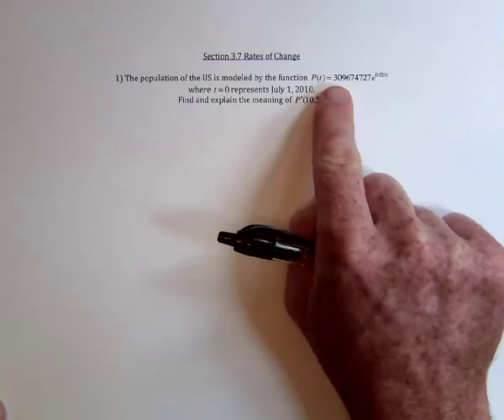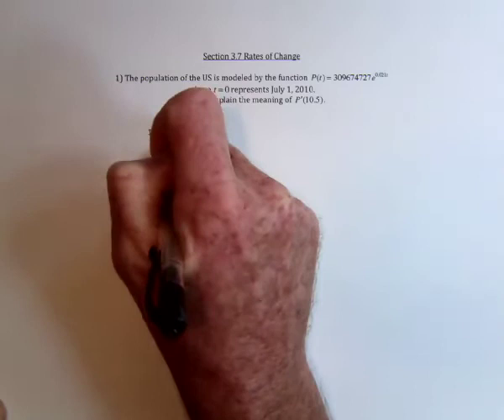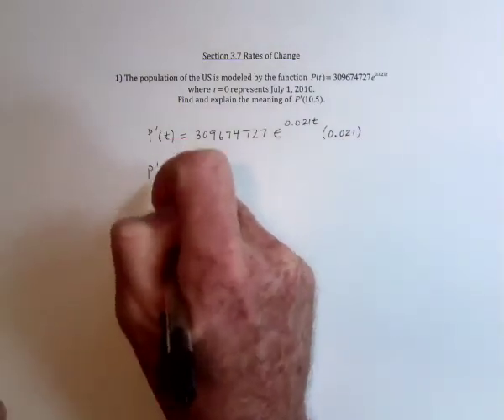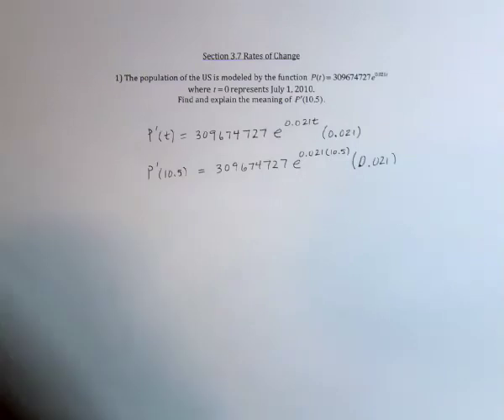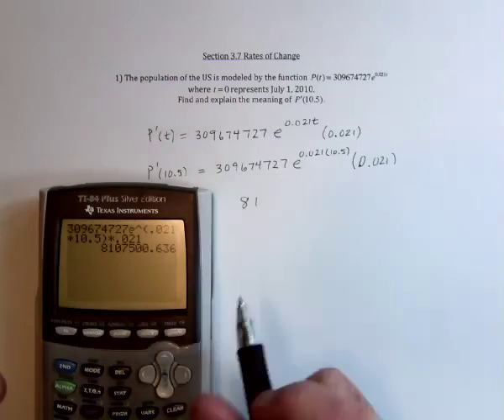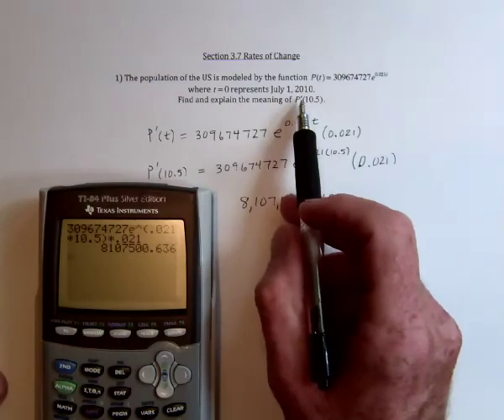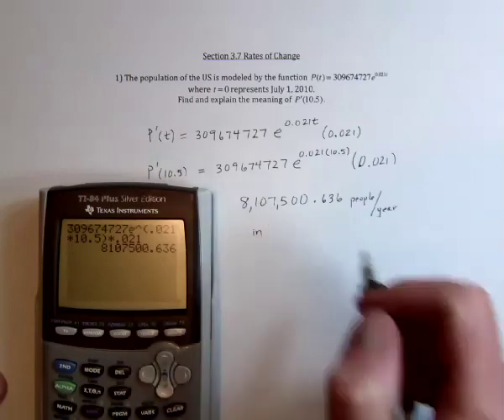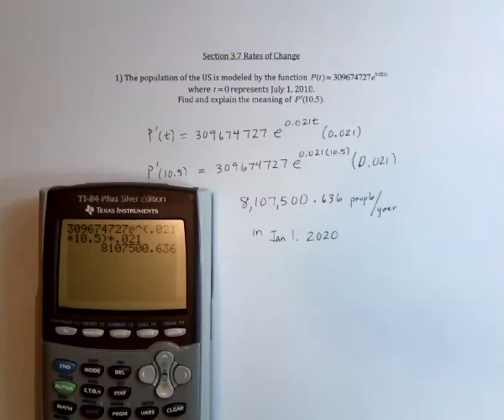37 Rates of Change 1